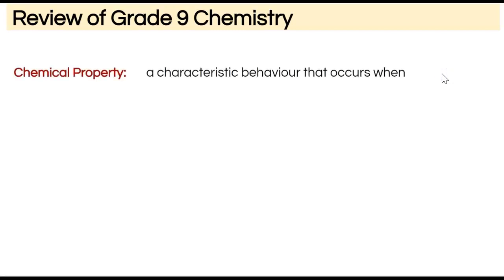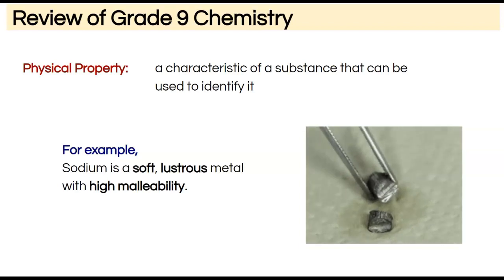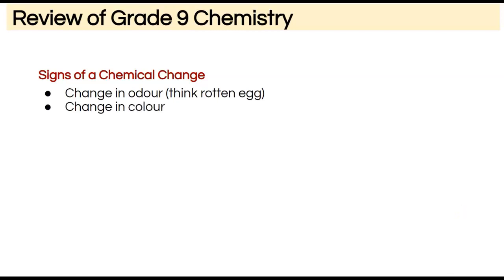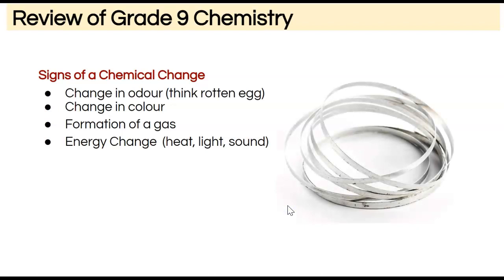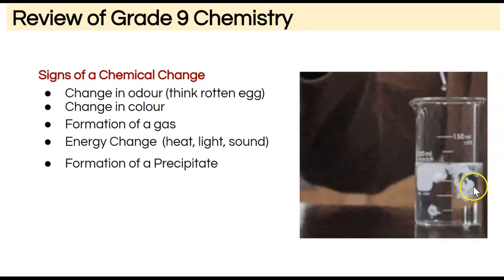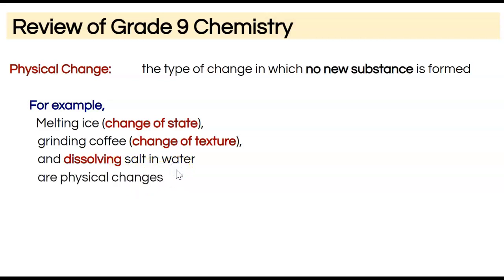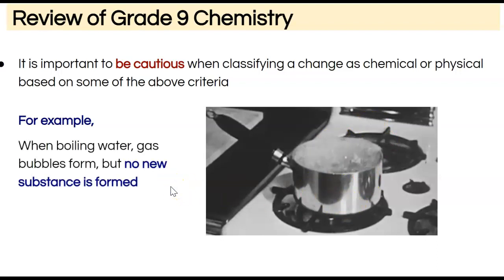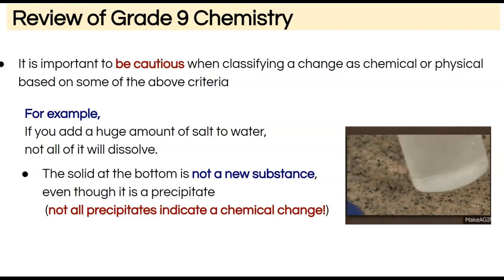Chemistry Review Part C